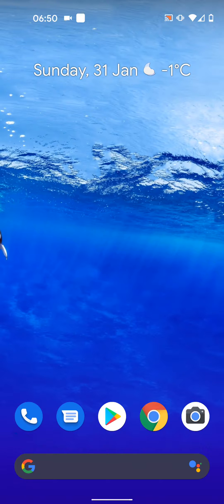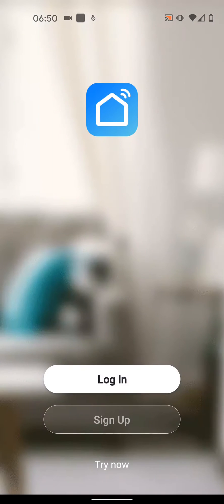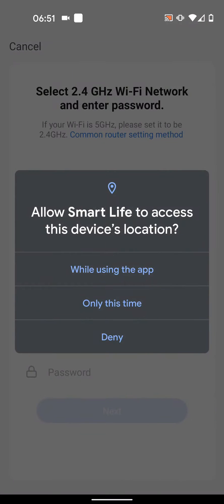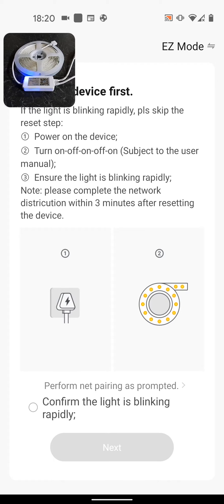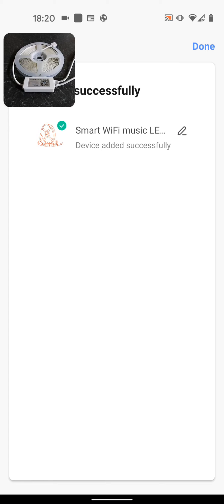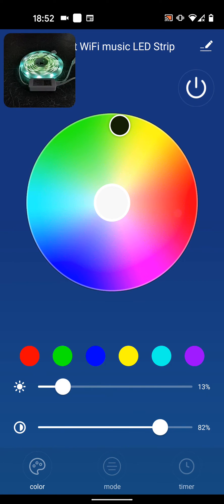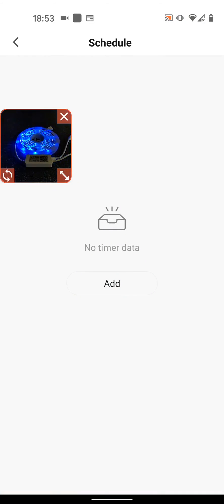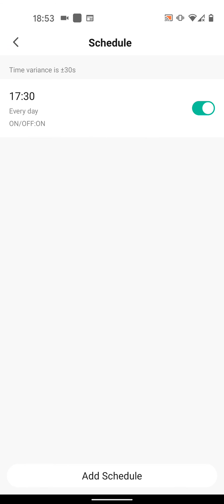Maxcio Smart Dancing Led Strip Light App Setup & Control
Today i'm going to show you how to connect your Maxcio smart led strip light to the smart life app.
First download and install the smart life app on your phone.
So go to playstore or appstore
And type Smart life in the search box
Then tap install
I will take few seconds for the app to be installed.
Once installed, open the app

If you don't have an account, sign up for one.
I already have an account so i will just login.
Then tap agree

Enter your country and account details
then tap log in
now tap on the plus icon on the top right side of the screen
then select lighting from the left
Now select Strip lights (Wifi).
Allow the app to access your device's location

Input your wifi account details
Make sure your wifi supports 2.4 Giga hertz

Now power on your led strip light
Your InfraRed receiver device should start blinking rapidly,
if it's blinking slowly, you will need to point your remote to your IR receiver and press the ON button for 5 seconds
until it starts blinking rapidly.
My InfraRed receiver is already blinking rapidly.
so i will select "Confirm the light is blinking rapidly"
It will take few seconds for the led strip light to be registered to the cloud.
All done, my led strip light has been added successfully.
Now tap done

You can now power on your ledstrip light using the app
you can also change the colour by moving your fingers around the circle
You can also increase or reduce the brigthness

You can also select mode and have different flashing options.
For example you have smooth
Flash,
and Music
With the music option the led strip light will dance with the beats of the music by changing the color and the rhym.
You can also change your music style, tune the mic sensitivity and the change speed.

You can also set a timer to turn on or off your led strip light
To add a timer, tap on add
select a time
& The repetition, lets say sunday to saturday
Then choose to turn your led strip light on or off, i will keep it on.
Tap done
Then save.
This means your ledstrip will turn on automatically everyday at 17:30
you can set another schedule to turn it off.